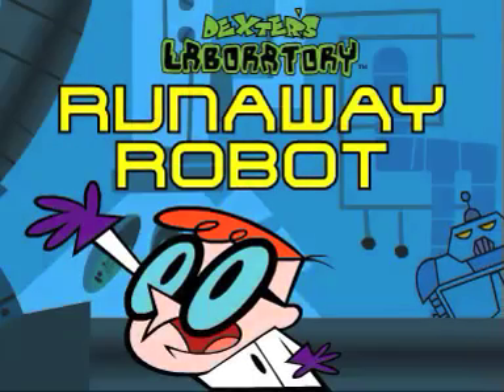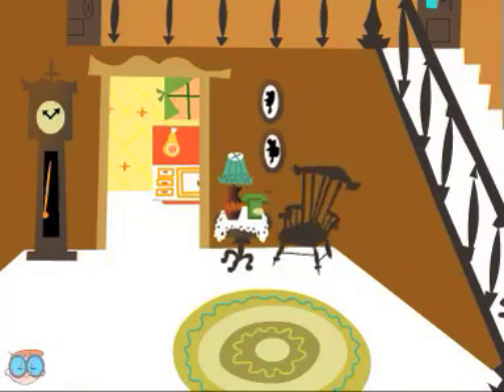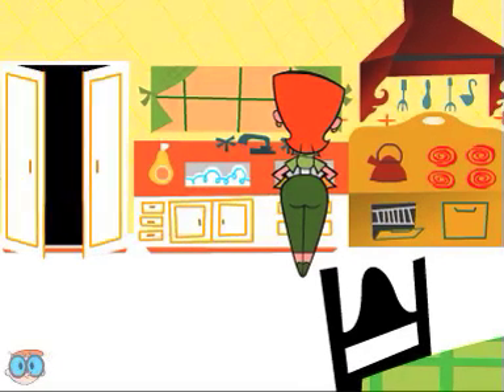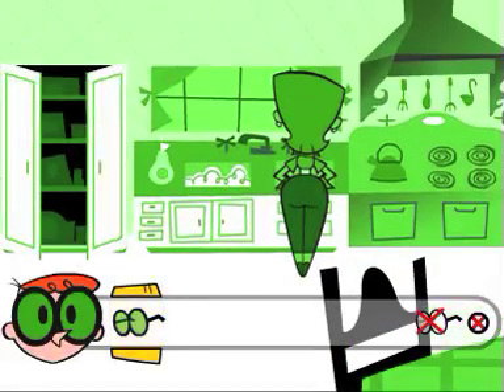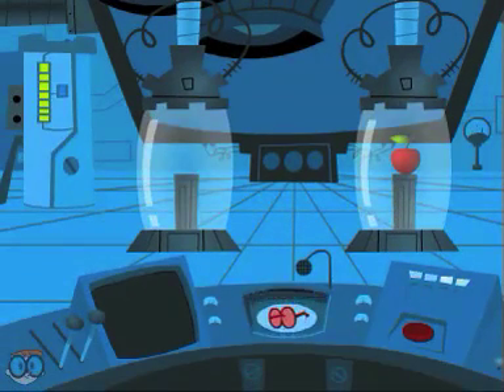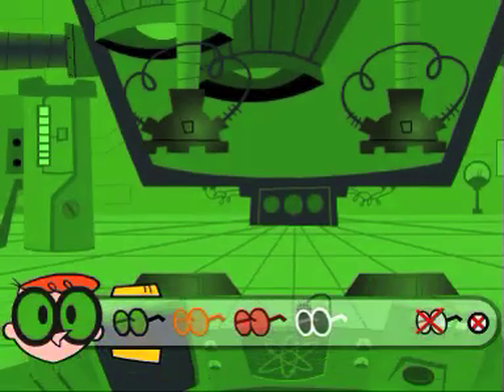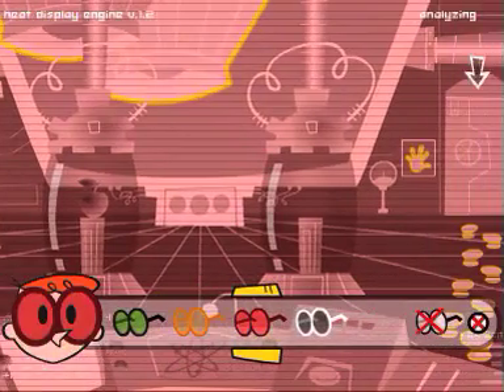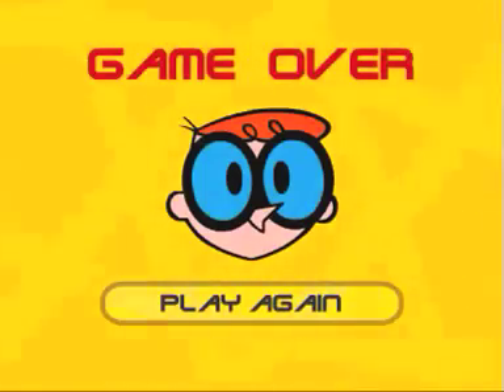Pieguy Plays: Runaway Robot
I play a short Dexter's Lab game I remember from my childhood.